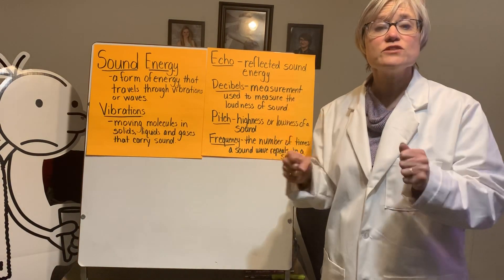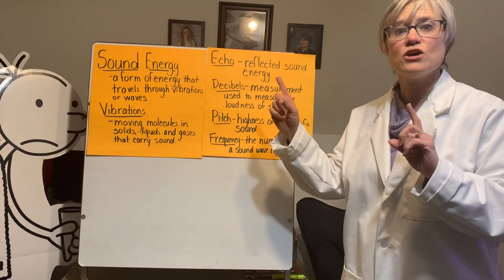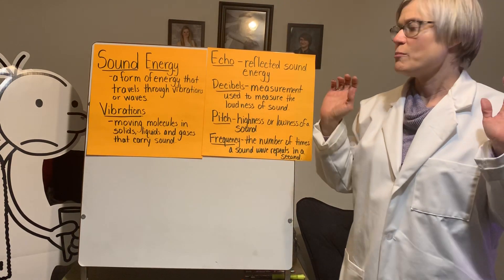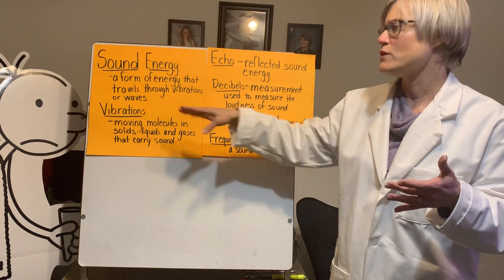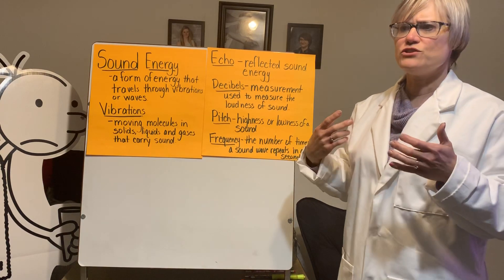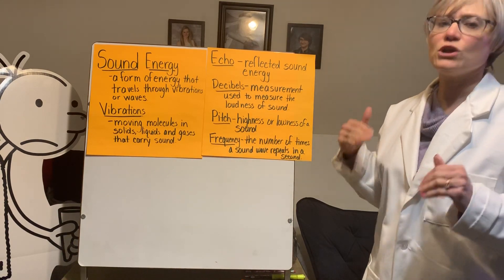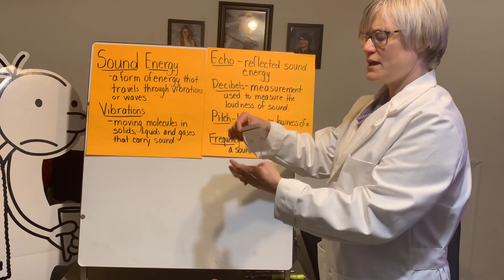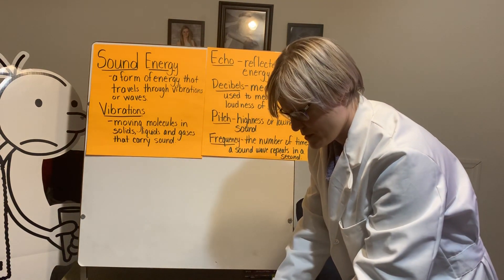Introduction to Sound Energy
Definitions of sound, vibrations, echo, decibels, pitch and frequency